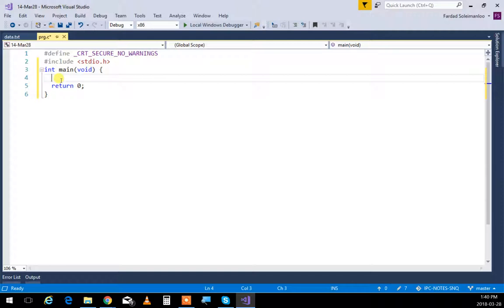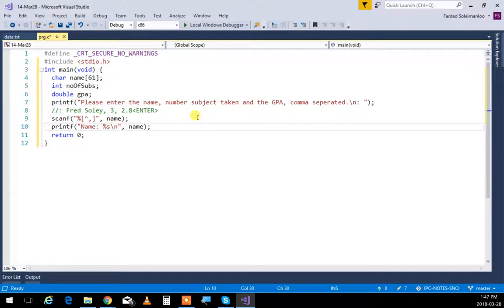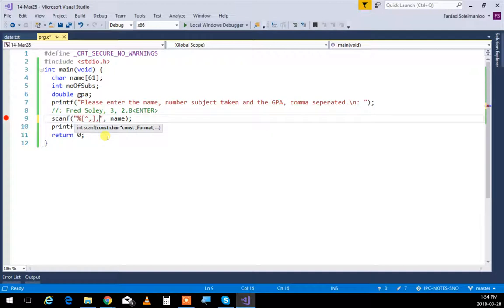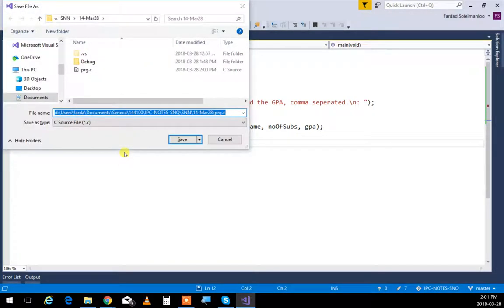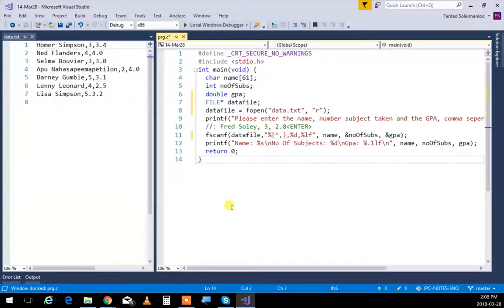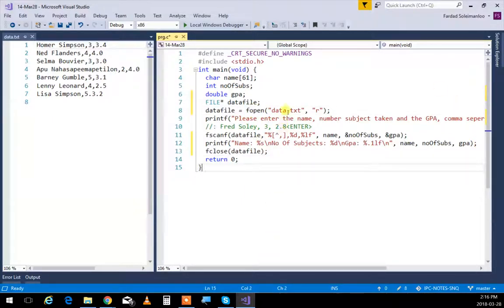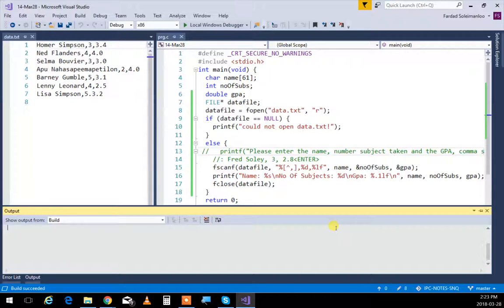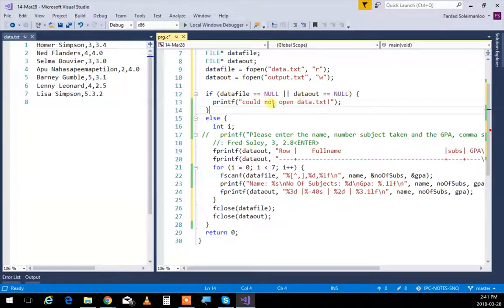IPC144NN - Week 9 Text Files and Records (part 1)